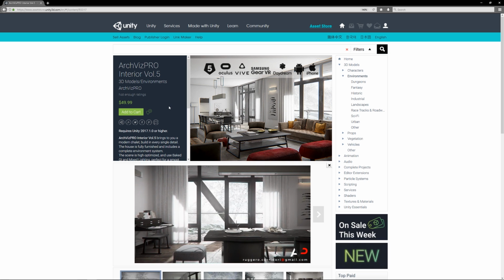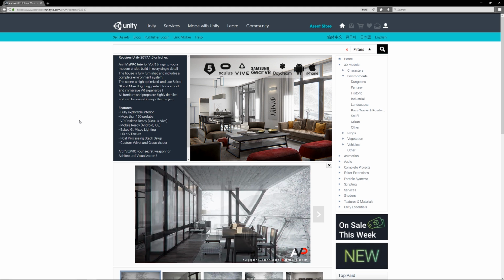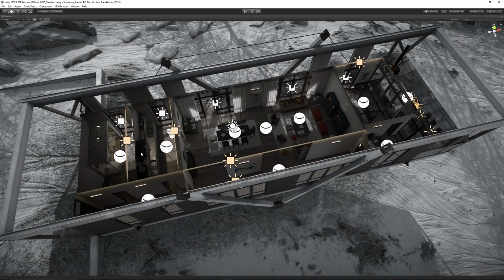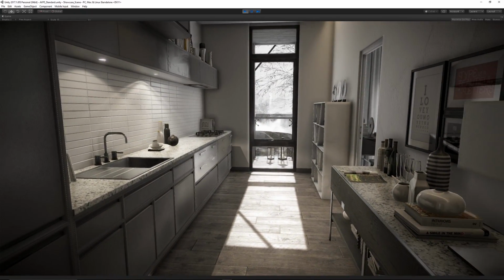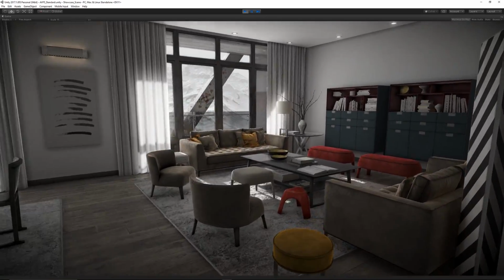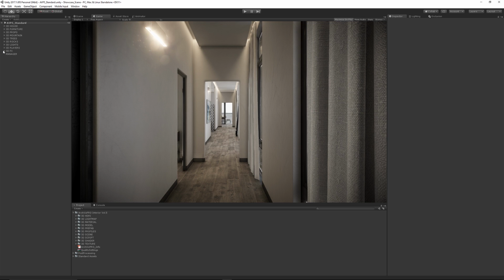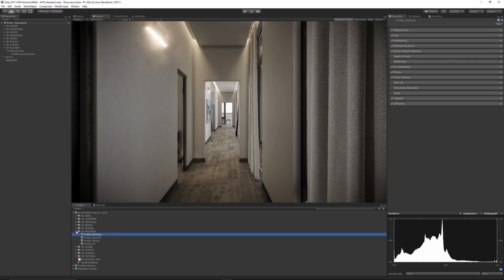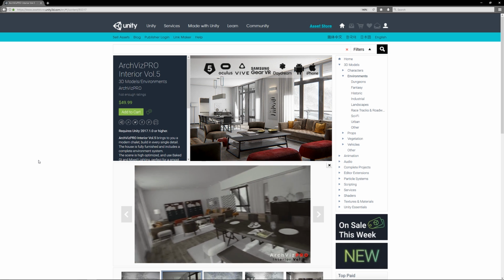Unity PHOTOREALISM - ArchVizPro Vol.5 - Demo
In this showcase, we look at another of the ArchVizPro asset packs features another superb realistic Unity project!